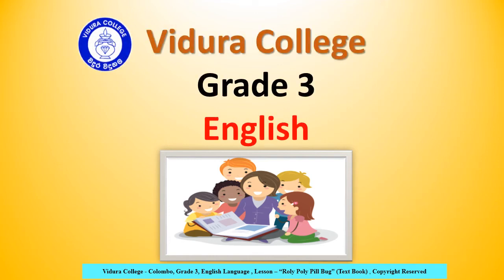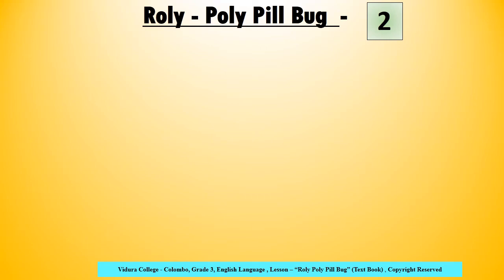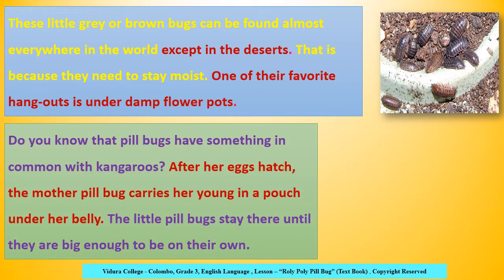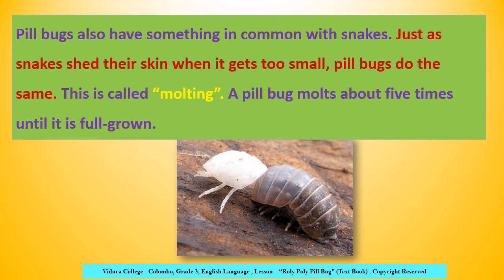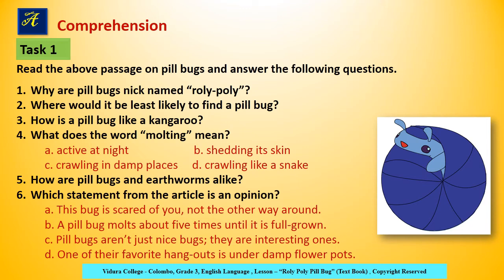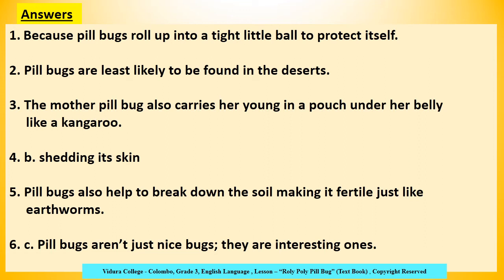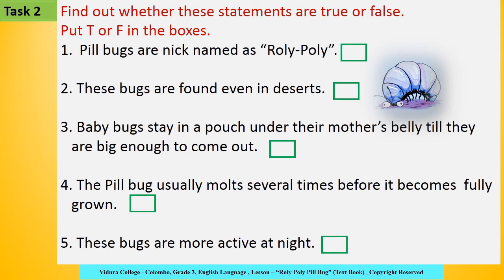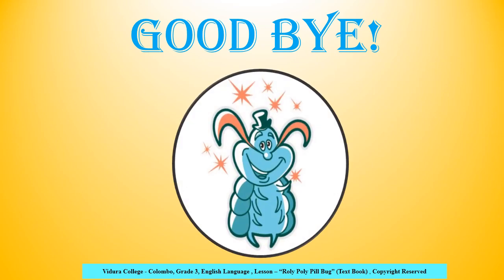Grade 3 English Language Roly Poly Pill Bug